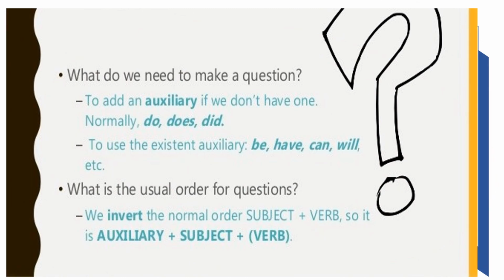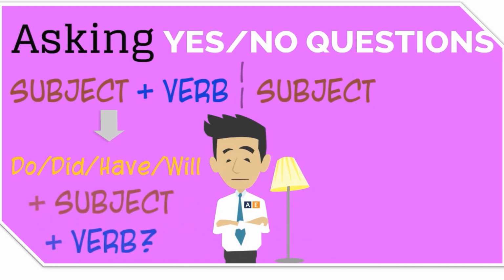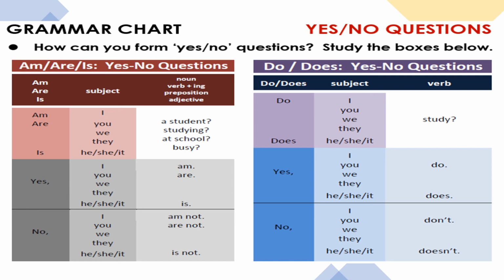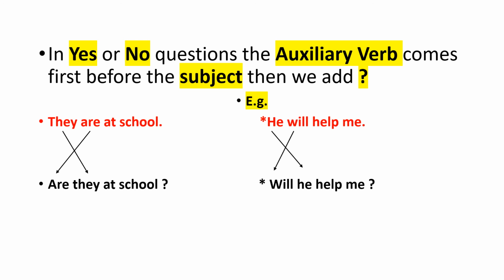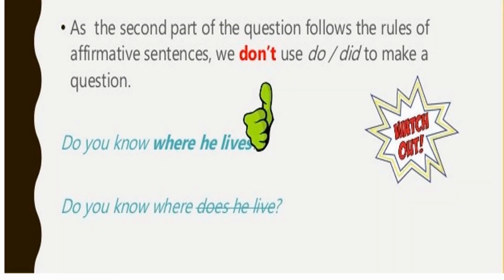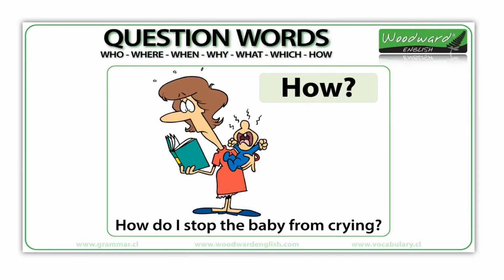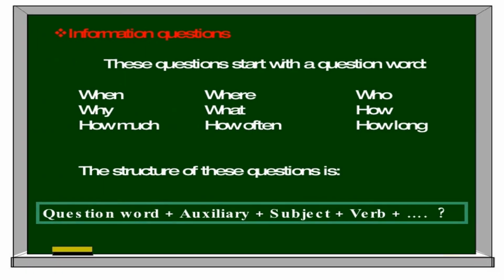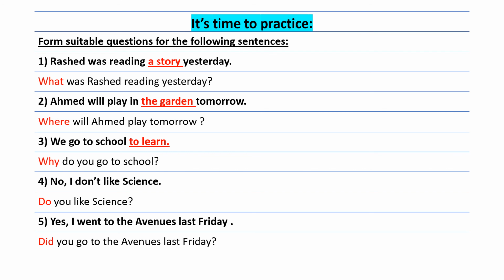Types of questions & How to form them